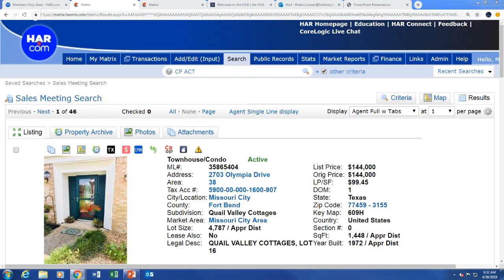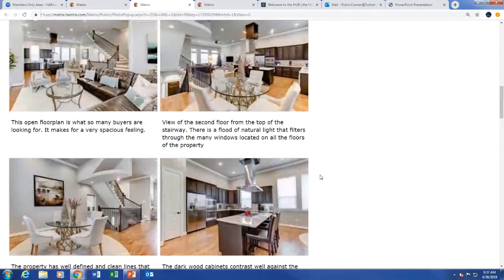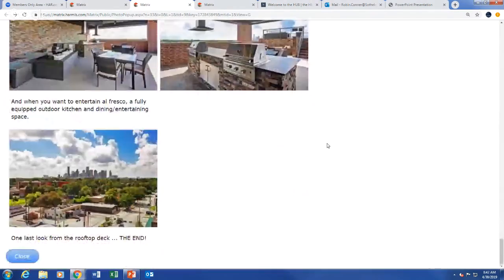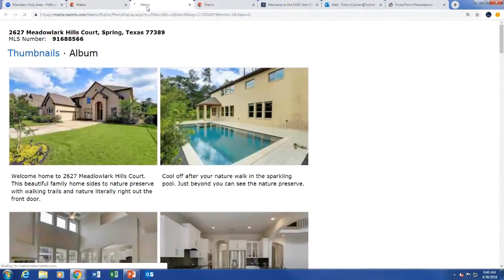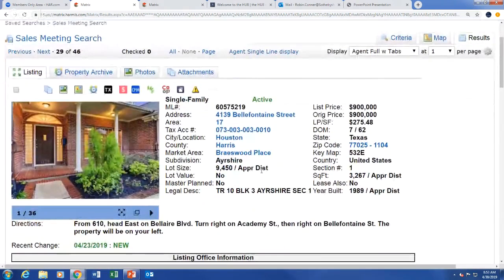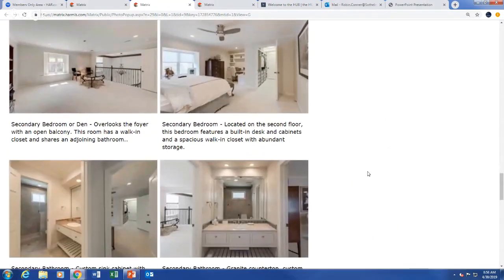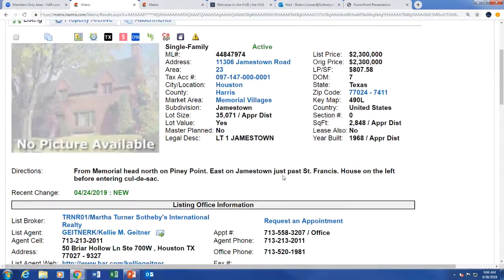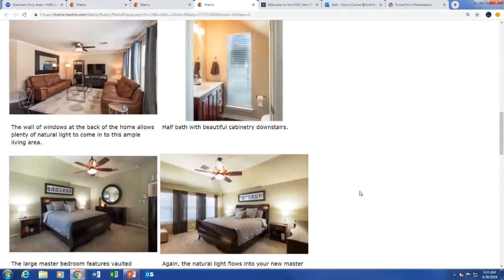Sales Meeting April 30, 2019